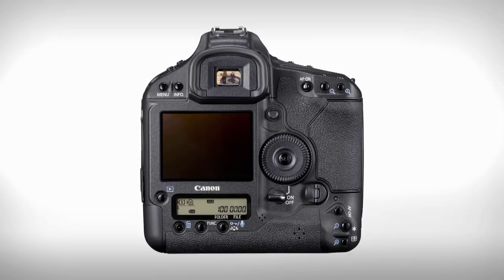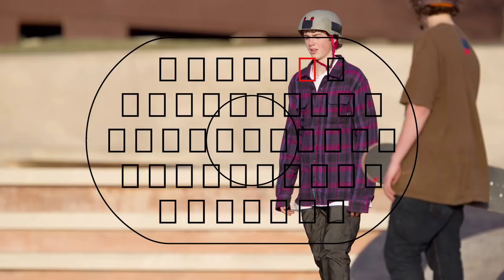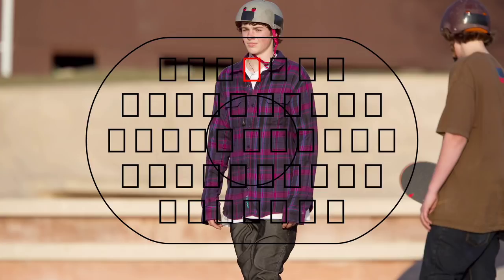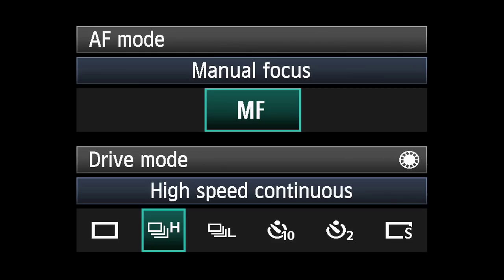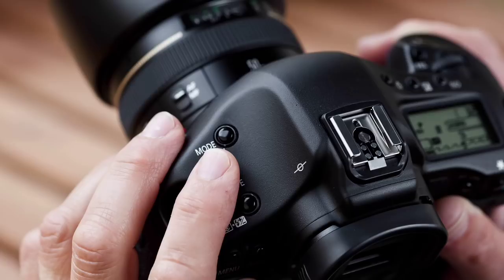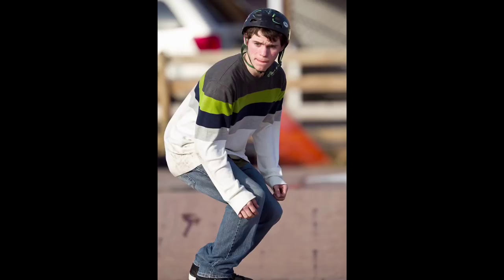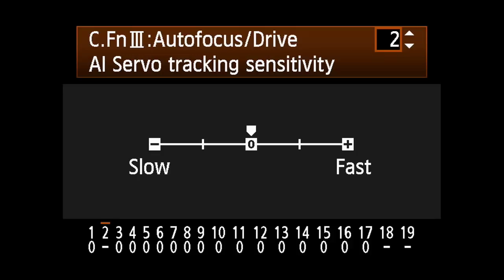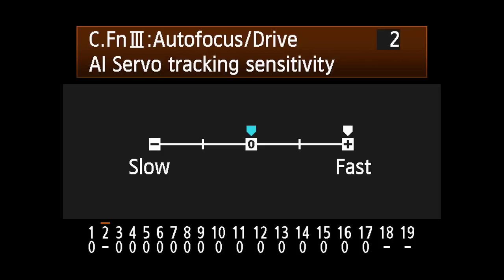Canon EOS 1D Mark IV - Continuous Shoot AI Servo 13/13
Our exclusive On-Camera Tutorial Videos explore a specific feature or technology of the EOS-1D Mark IV. These instructional videos are designed to be viewed at your convenience: Watch them online, on the go, or even on your camera's rear LCD screen -- so you can follow along, every step of the way!